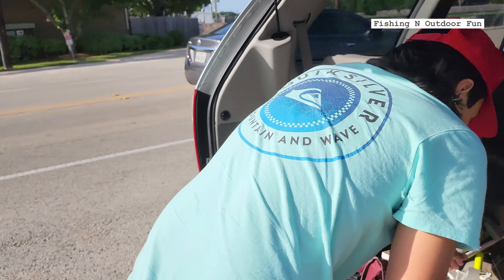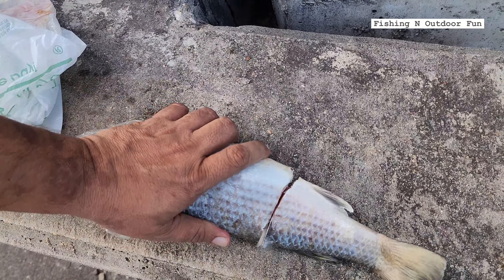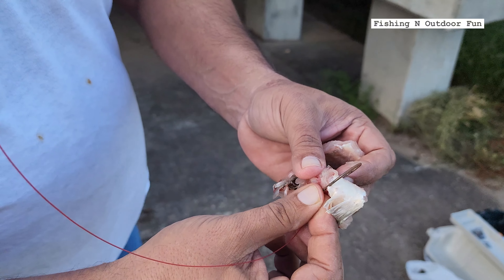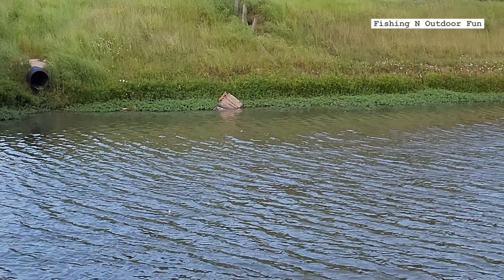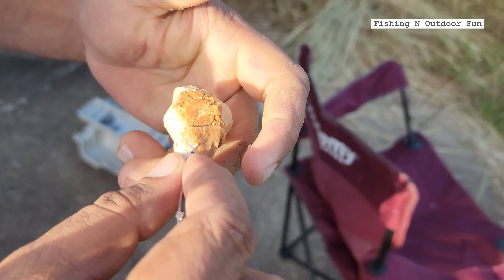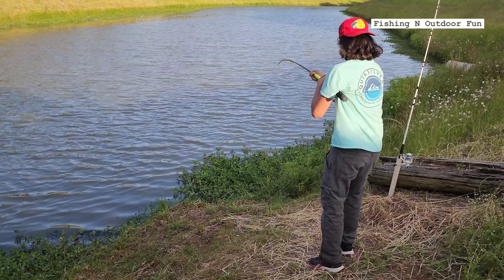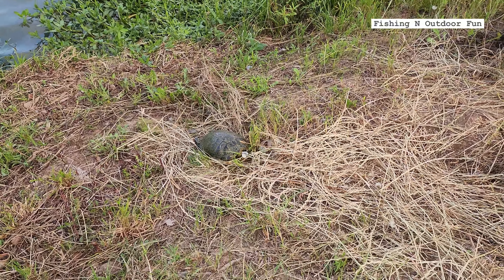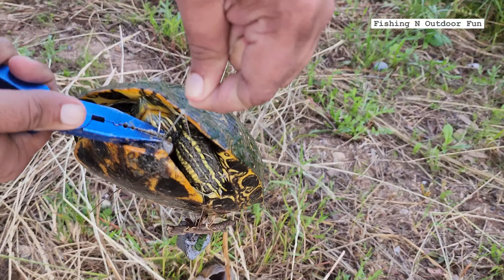Surprise Turtle Catch! Creek Fishing Adventure at Oyster Creek, Texas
Join us on an exciting adventure at Oyster Creek in Texas, where the unexpected becomes the highlight of our day! While fishing in the serene waters, we stumbled upon a surprise catch that left us in awe – a magnificent turtle! Watch as we react in shock and excitement to this unexpected encounter with one of nature's fascinating creatures. From its graceful movements to its captivating presence, this unexpected discovery at Oyster Creek is a moment we'll never forget. Don't miss out on witnessing this incredible wildlife encounter - hit play and join us on this unforgettable journey!